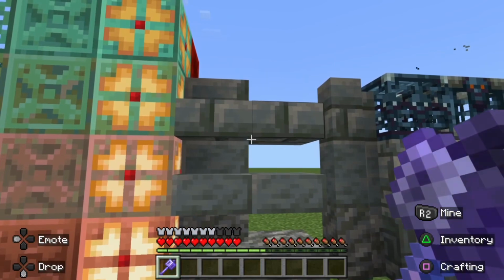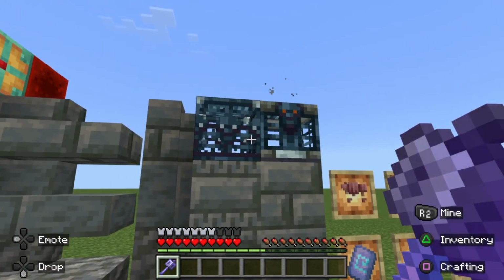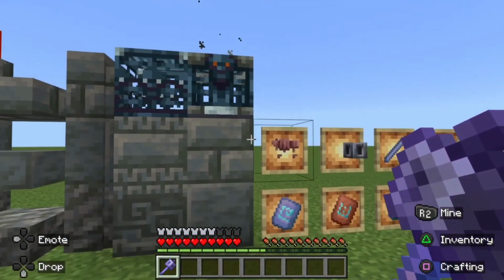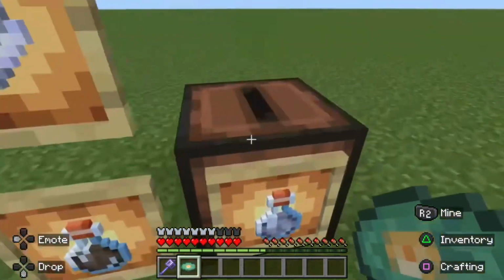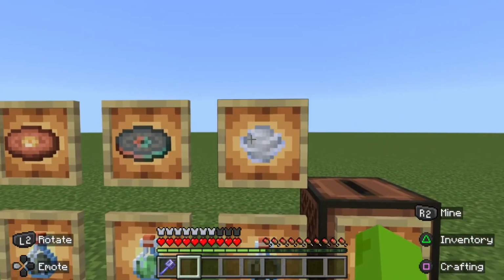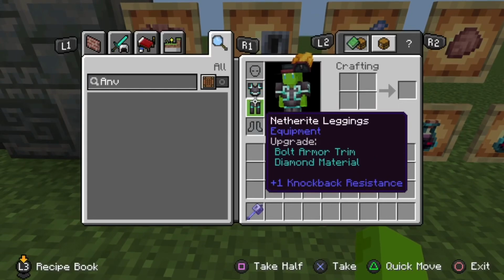Minecraft 1.21: The Tricky Trial Update | Overview